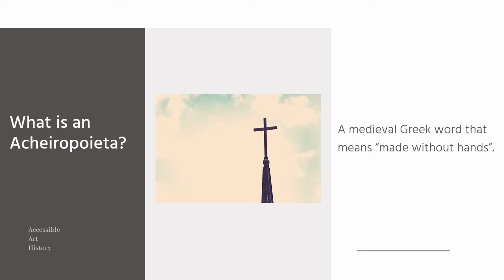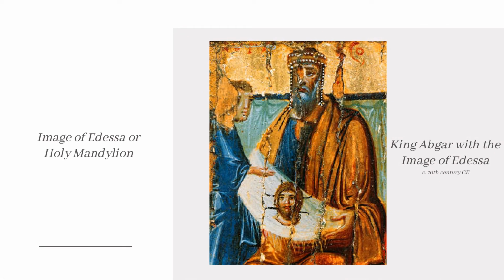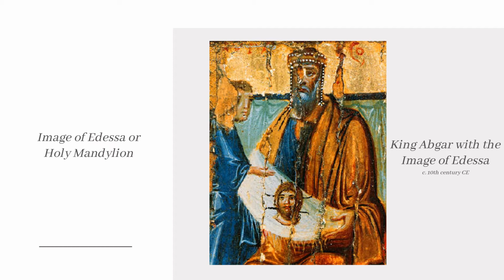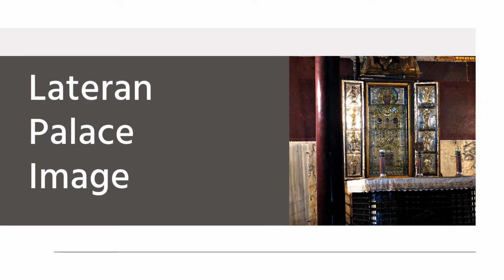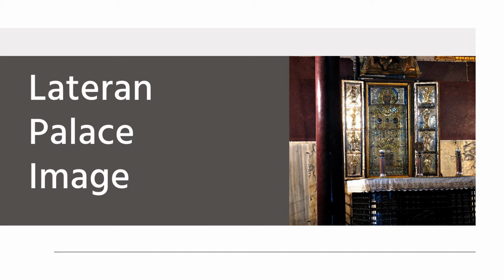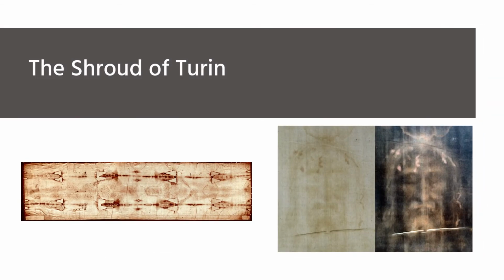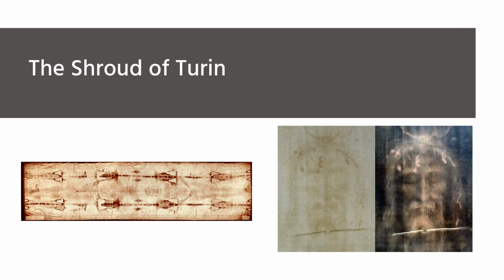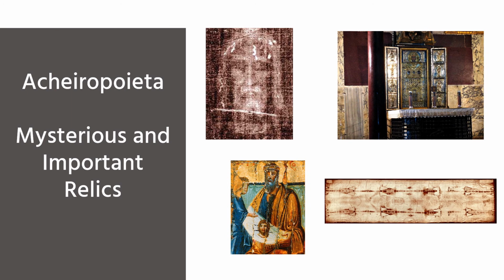Acheiropoieta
Acheiropoieta are a unique type of relic. Watch this video to learn more!